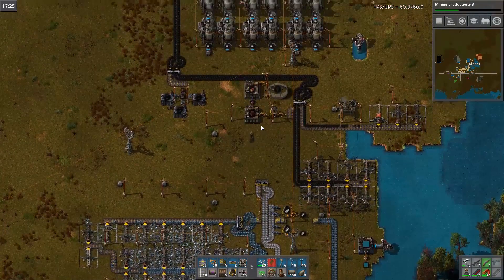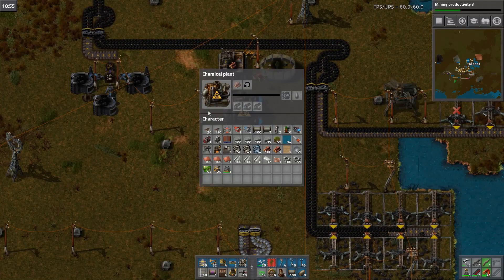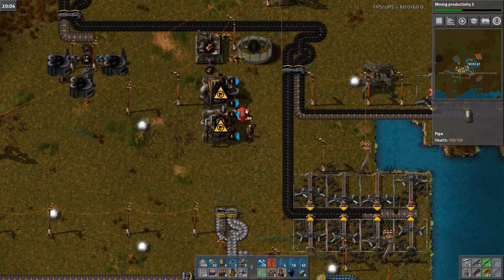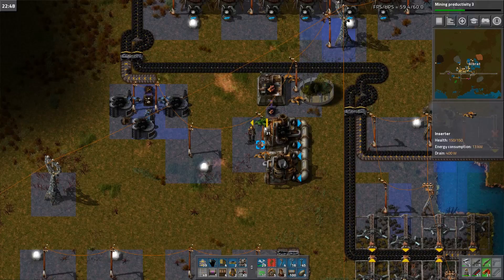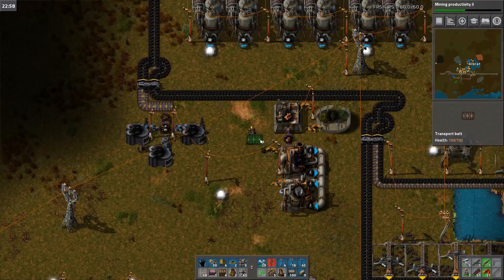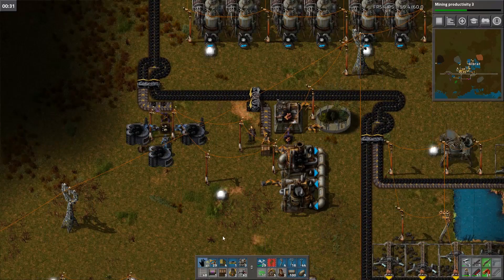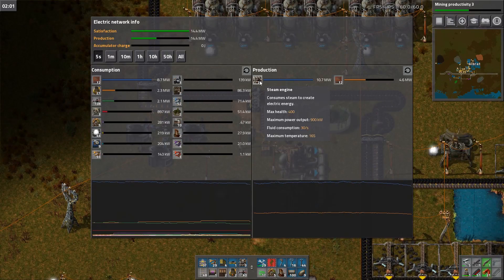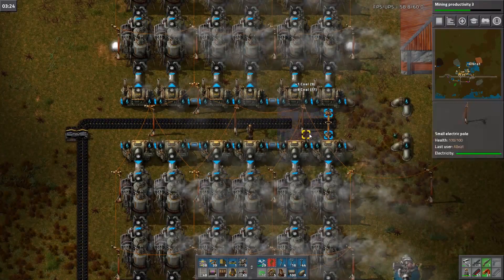Factorio S3 E47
Factorio V 15.12 I wanted to do playthrough of the newer version of Factorio. I really liked the new features and way the game has changed since V14.x
I started this map with the Railworld settings, but I changed the biters to expand every now and then, as biter expansion is an important part of the game for me.  Otherwise I would just expand massively.

I am using mods in this series, it is Vanilla +24 mods.

All feedback is welcomed, good or bad.